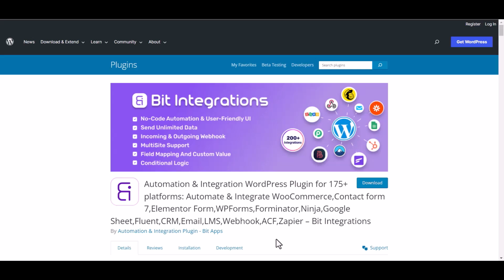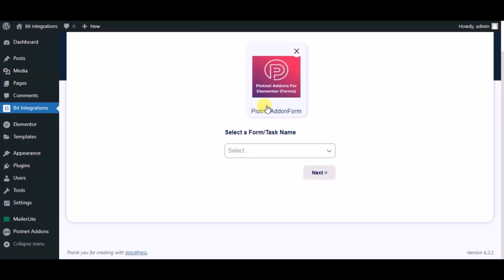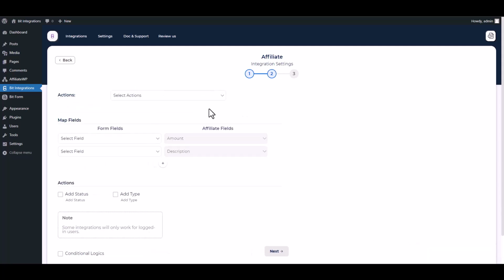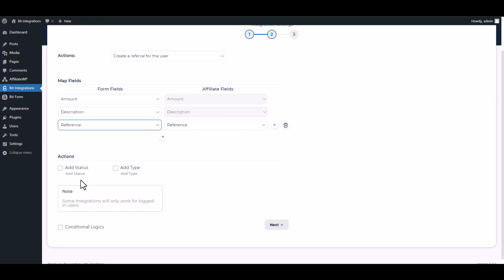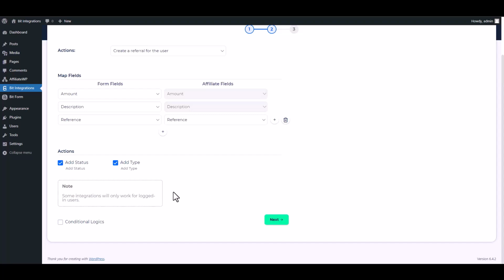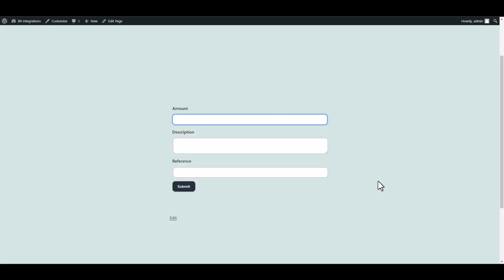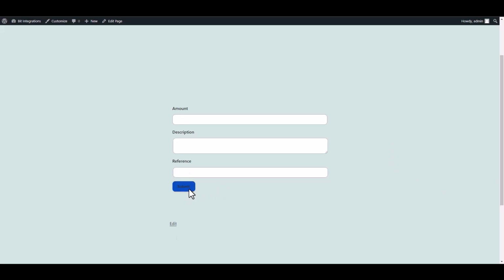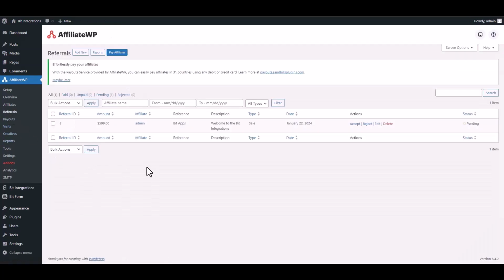Integrating PAFE Form with AffiliateWP | Step-by-Step Tutorial | Bit Integrations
🔗 Ready to supercharge your affiliate marketing? Join us on our YouTube channel for an in-depth tutorial where we demonstrate the seamless integration of Piotnet Addons for Elementor Form with AffiliateWP, a leading affiliate marketing plugin. Learn how to effortlessly connect these two tools using the Bit Integrations WordPress plugin.

Follow along as we guide you through the step-by-step process of integrating Piotnet Addons for Elementor Form with AffiliateWP, enabling you to streamline affiliate registrations, track referrals, and manage commissions efficiently. Say goodbye to manual data entry and welcome automated workflows for enhanced productivity.

Key Highlights:
✅ In-depth walkthrough for integrating Piotnet Addons for Elementor Form with AffiliateWP using Bit Integrations for WordPress.

Whether you're an affiliate marketer, business owner, or WordPress enthusiast, this integration empowers you to seamlessly merge Piotnet Addons for Elementor Form with AffiliateWP. Watch now to revolutionize your affiliate marketing efforts!